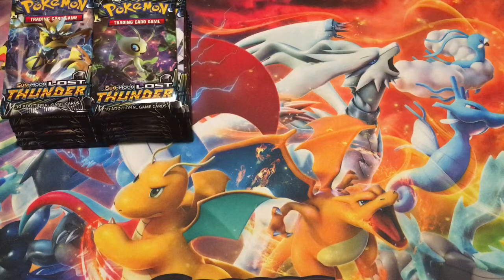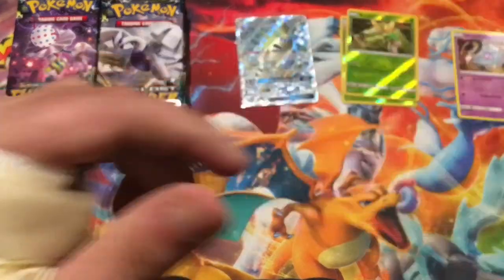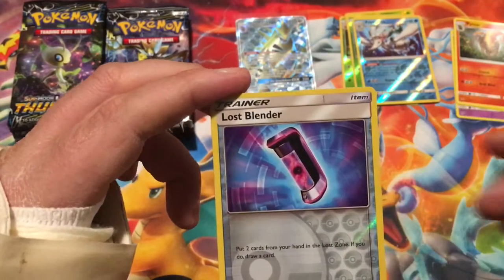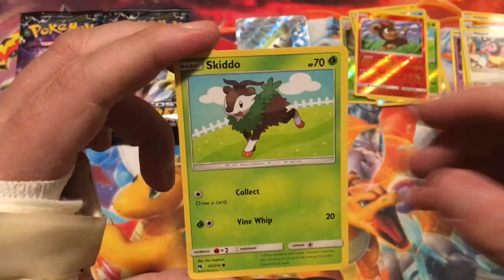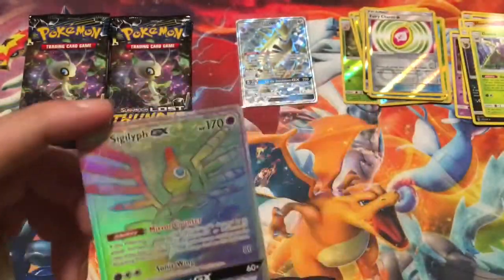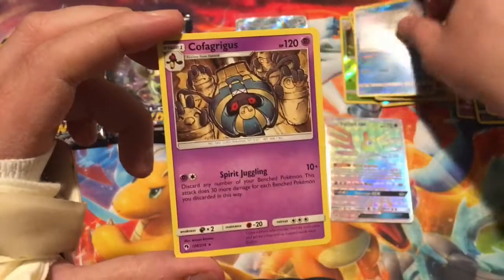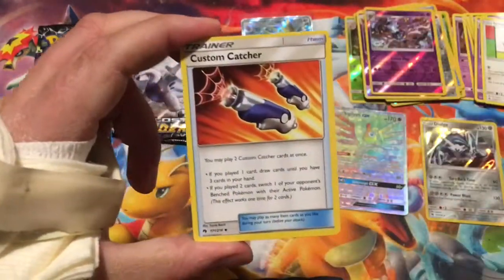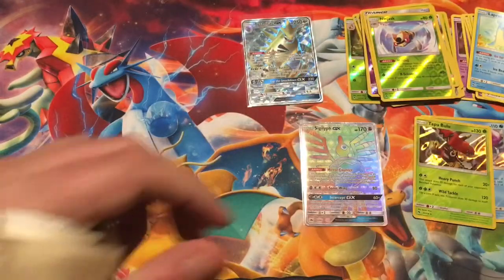OPENING UP THE 2ND HALF OF THE LOST THUNDER BOOSTER BOX!!!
In this video I'll be opening up the second half of my Lost Thunder Booster Box!